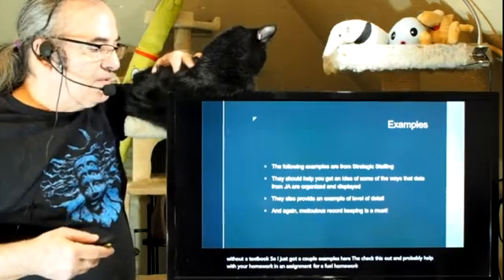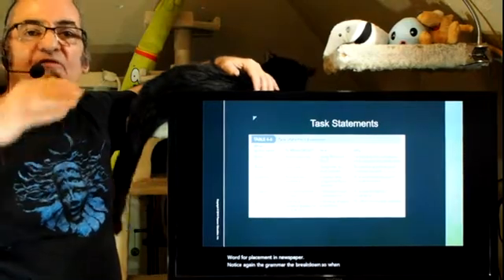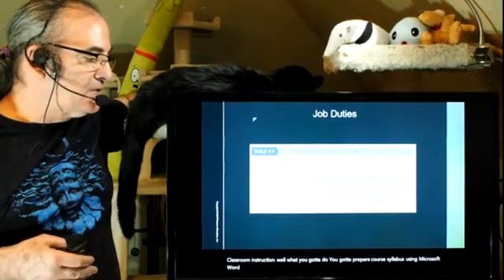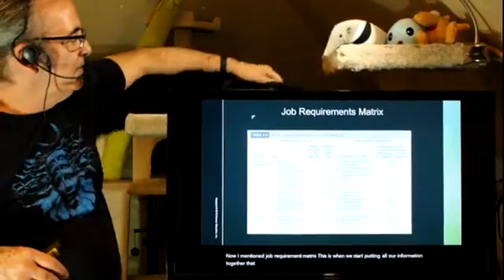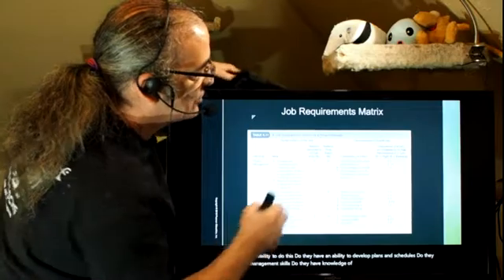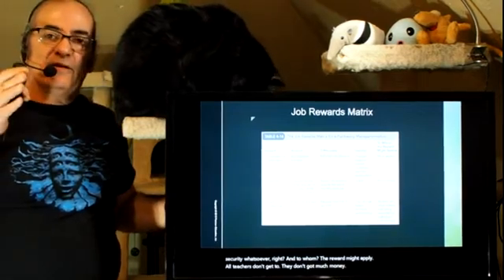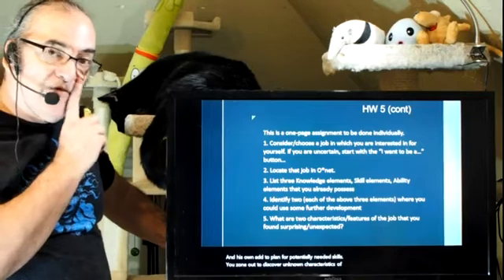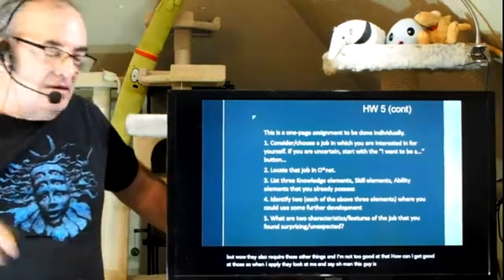Psych 4521 Lecture 2 11